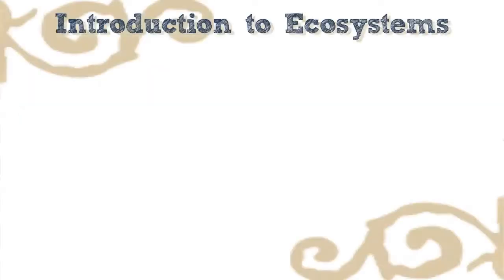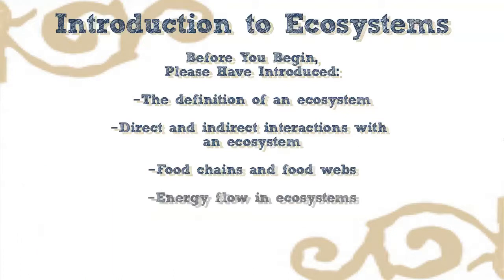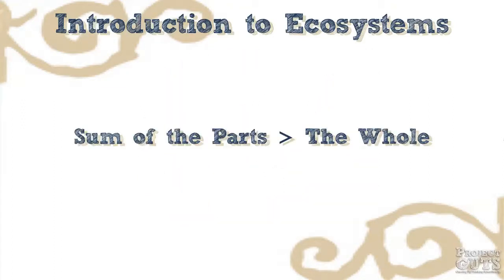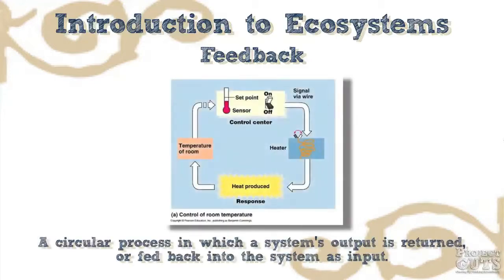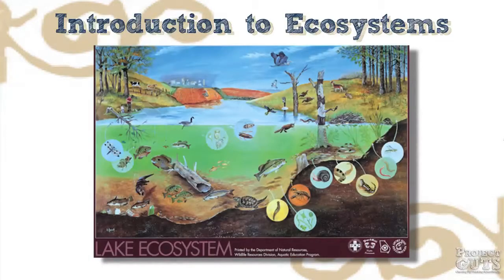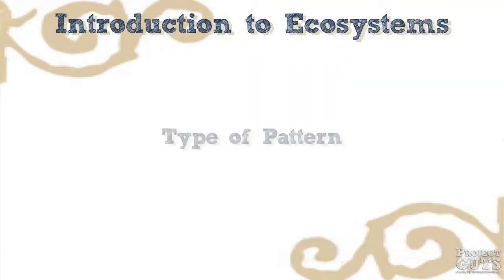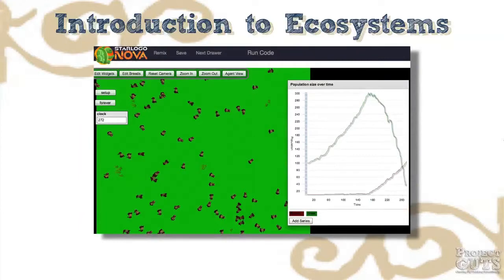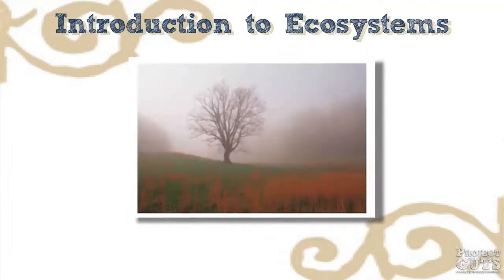Module 3- Introduction to Ecosystems Module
A video to introduce the Module 3 Ecosystems as Complex Systems